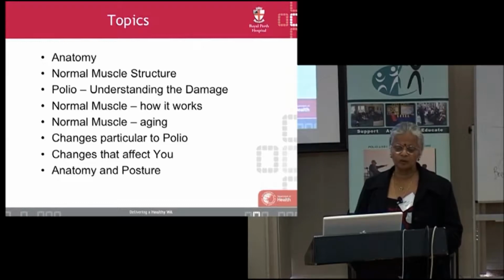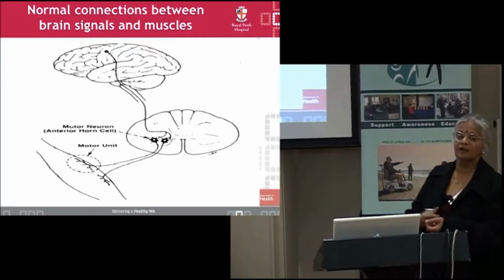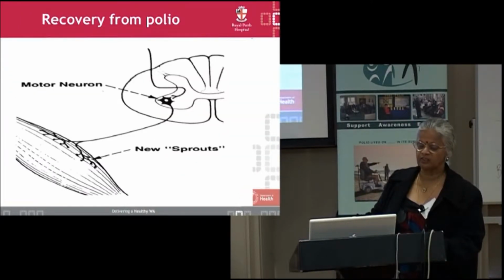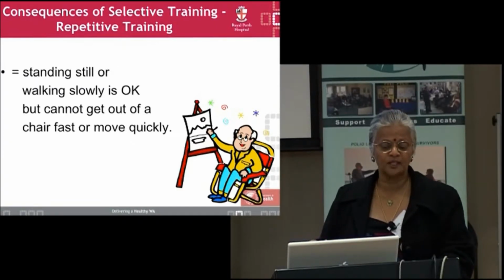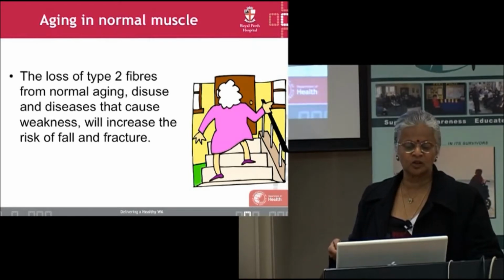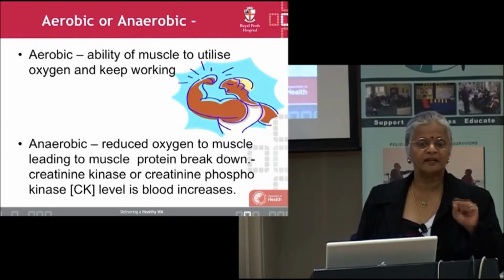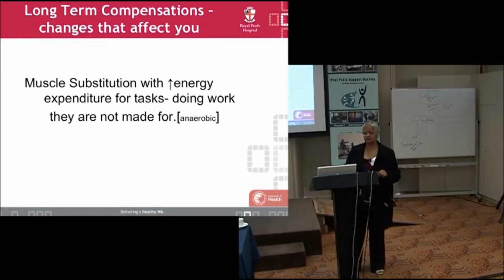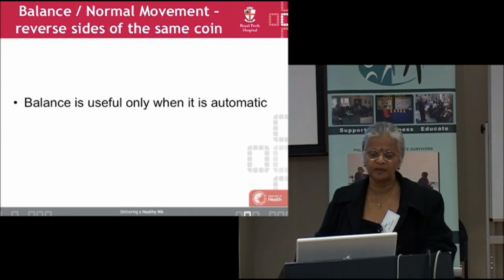Polio Self Management THE WHY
Jega describes what is happening in the polio-affected body from the age of 40 onwards, and the changes that occur as each decade passes. These are the reasons why a self-management programme are necessary to slow down any decline in strength and endurance.  In the next presentation, Jega describeds THE HOW to determine a personally appropriate level of exercise.